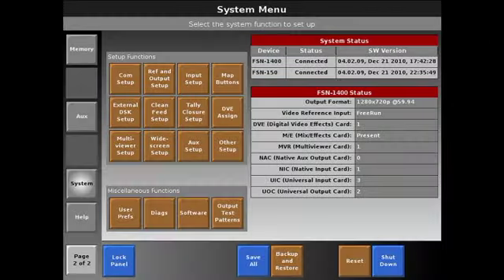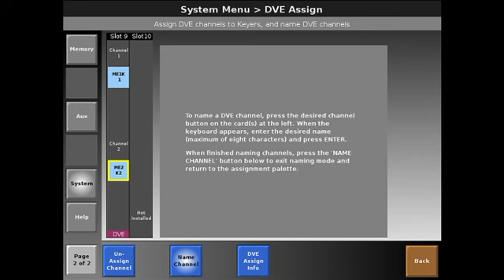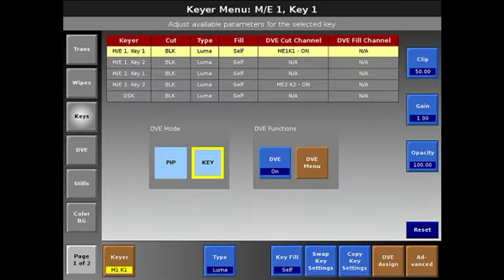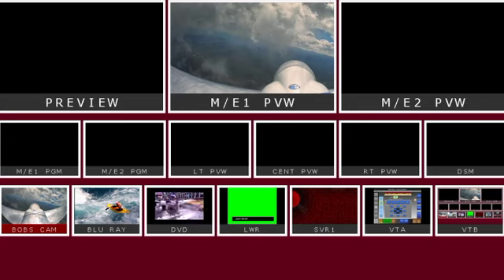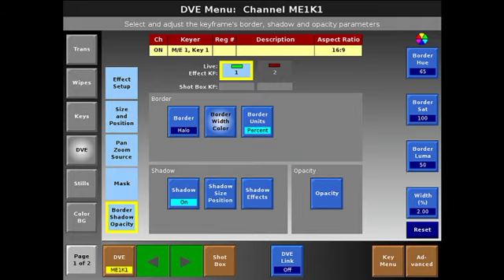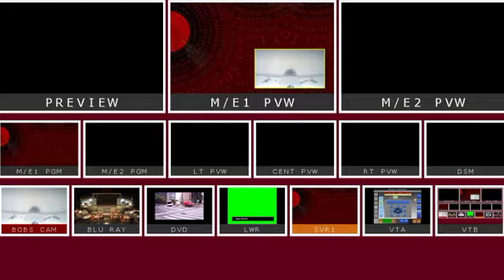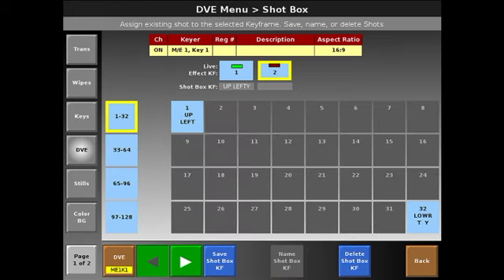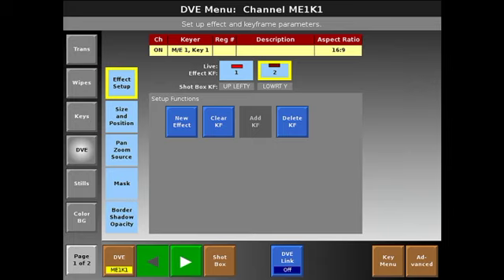DVE set up.mov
Using the DVEs for creating PIP effects